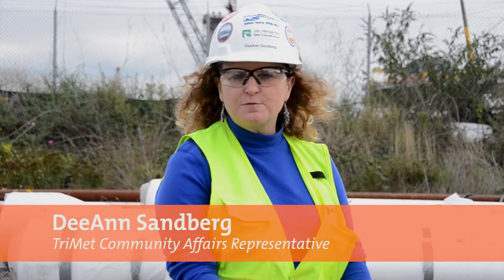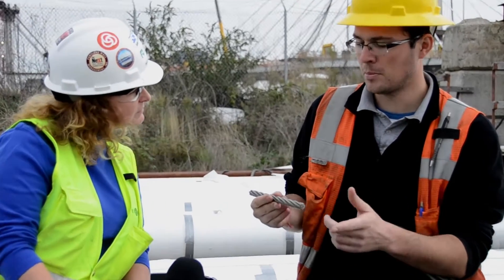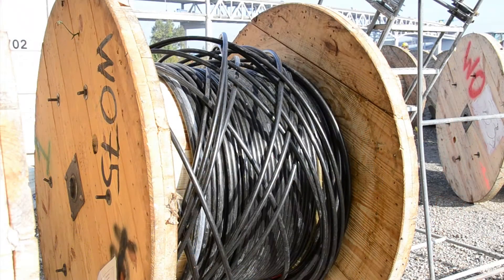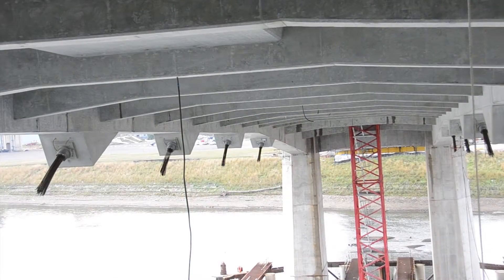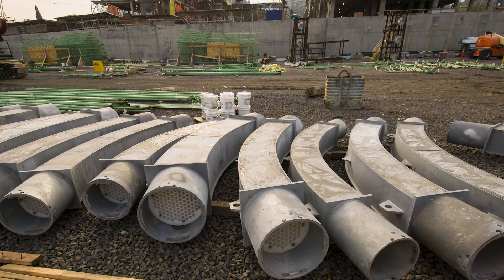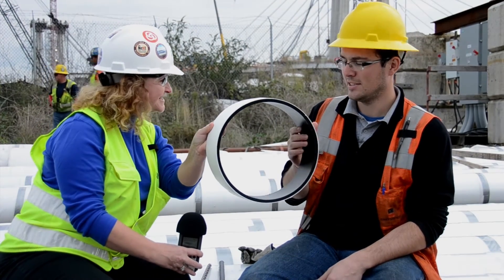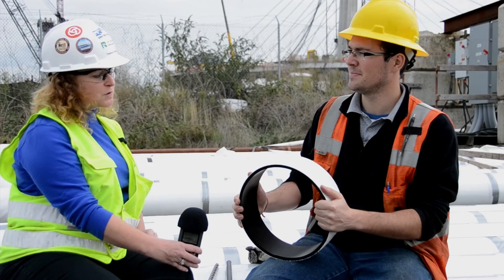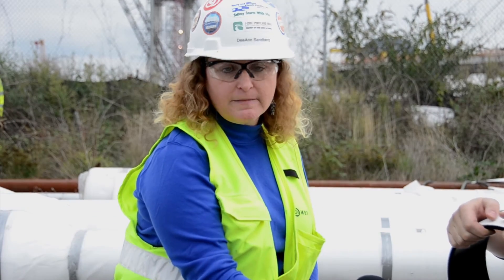BridgeView, Episode 15: Cable components of the bridge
Matthieu Deliant, from Freyssinet, explains permanent cable strands, the anchors they're fed through, and the unique saddle technology used for the Portland-Milwaukie Light Rail Bridge's cable-stay design.

This is the first of three episodes about the cable-stay system and how it is installed on the bridge.